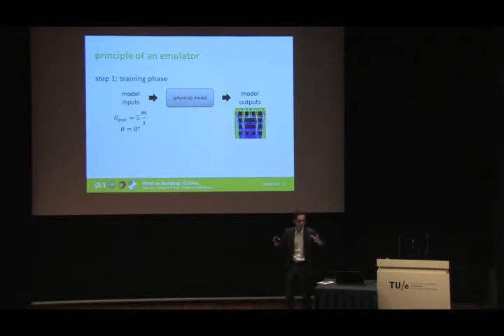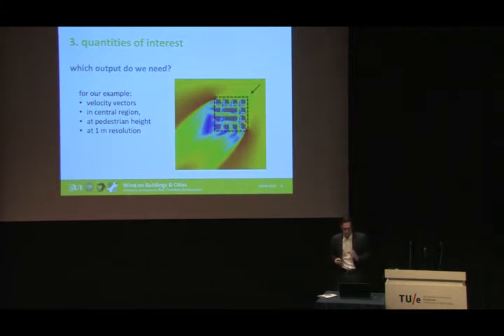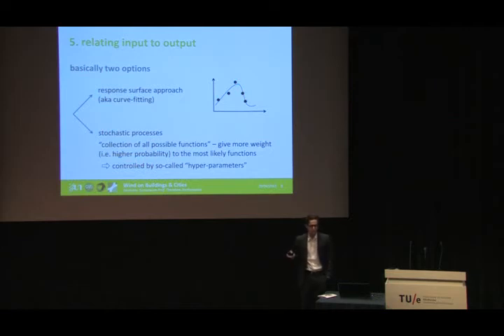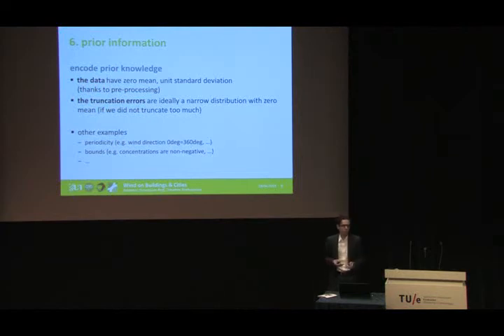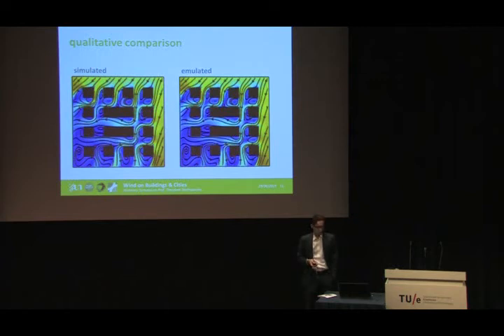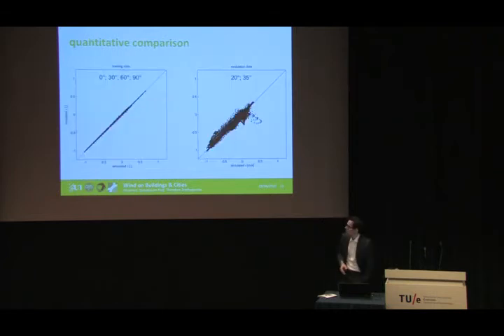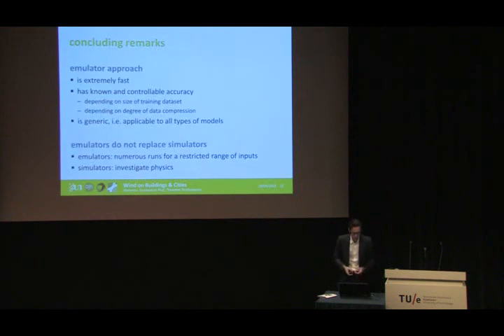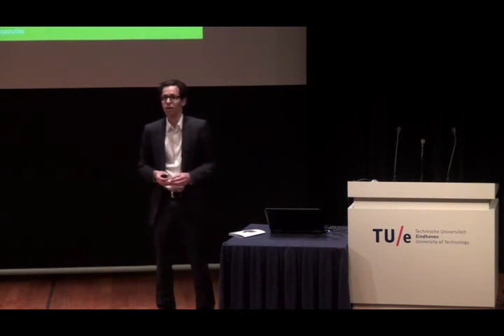Hon. Symp. @ TU Eindhoven - Prof. Peter Moonen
STATISTICAL MODEL EMULATION: A SURROGATE FOR CFD?
Presentation by Prof.dr. Peter Moonen - University of Pau, France
At Honorary Symposium for Prof.dr. Theodore Stathopoulos
29 April 2015, Eindhoven University of Technology, Department of the Built Environment.